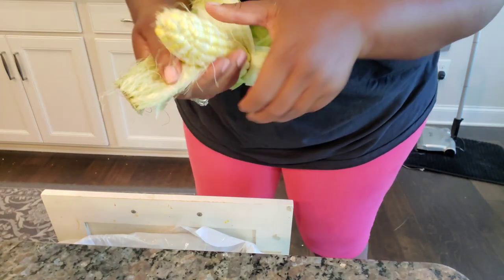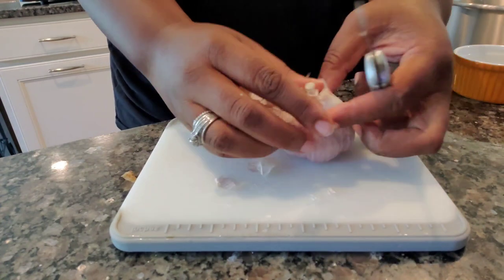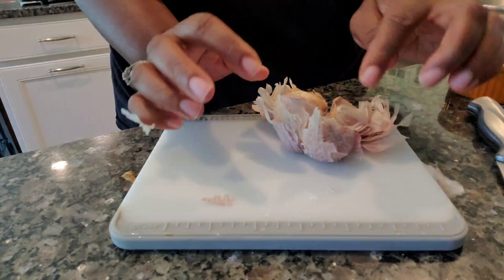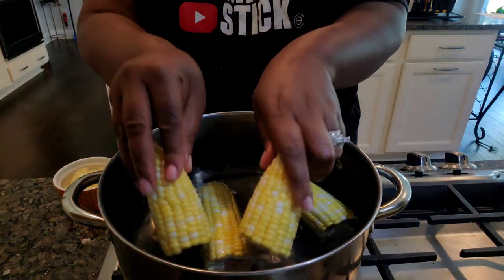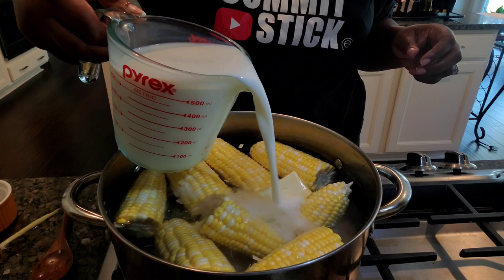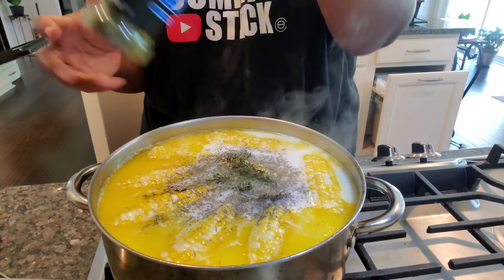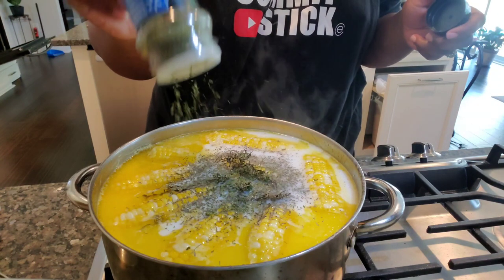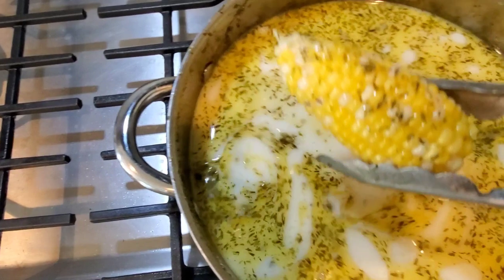The Best Corn Recipe |How to Make Easy Garlic And Butter Corn on the Cob Recipe| Carters Eat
Hey youtube, today I am making a great corn on the cob recipe. Let me show you how to make it.  Try this recipe! You will love this recipe.
Be sure to thumbs up the video, share and like the video.

Ingredients:
Corn on the Cob
Milk
Butter
Garlic
Parsley or Thyme

This recipe was inspired by

Comment, commit & Stick Get there, Get there, Get there!

Code: Carter

Join Robinhood with my link and we'll both pick our own free stock 🤝

Get Your Ganzia Air Fryer Today!!
The link is

We are always cooking something fun in the kitchen!!

Domestic Abuse Hotline
1−800−799−SAFE(7233)

Bloves Smackalicious Garlic Butter Sauce